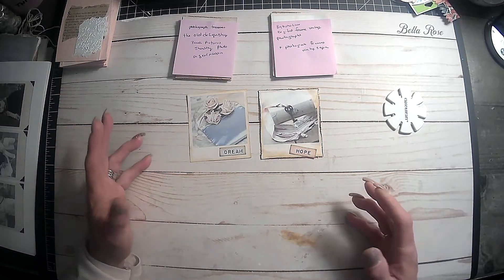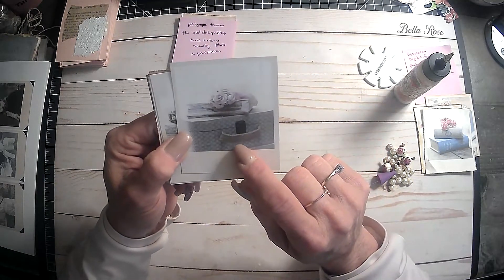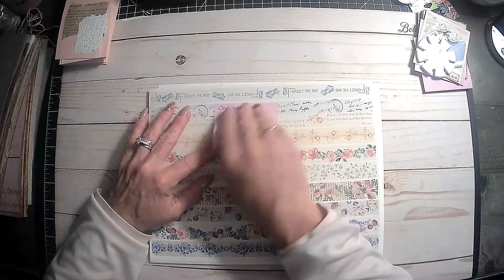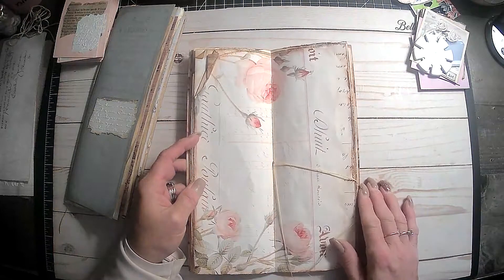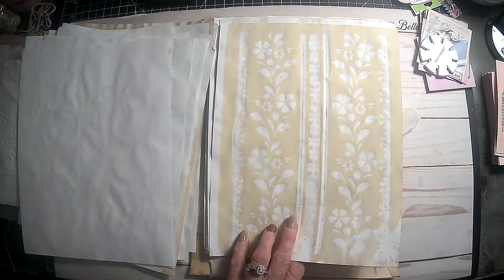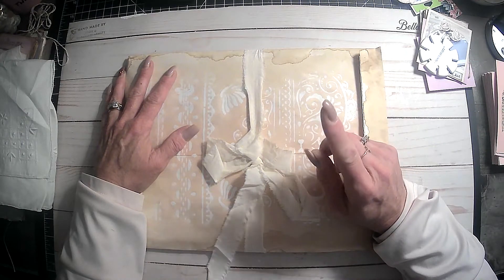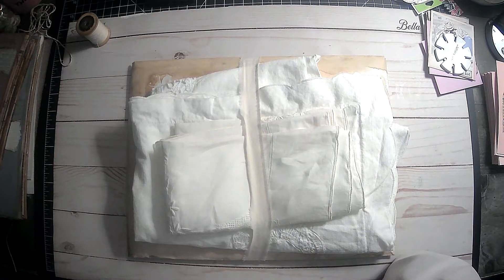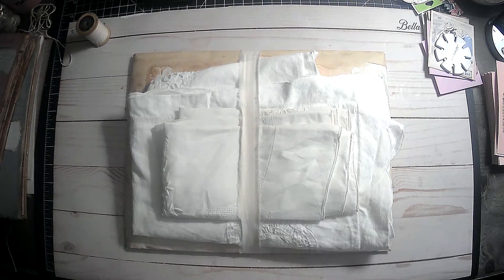teatuesday hosted by Kathy & Patti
teatuesday hosted by @Kathy'sFavoriteThings and @Life with Patti

SO SO sorry Patti I forgot to mention that your also a HOST!!

Amazon products I use:

TimHoltz Tiny Attacher:

Ranger ink foams:

Tim Holtz glass media mat:

Tim Holtz wild flower paper pad:

Tim Holtz Quote chipboard:

Tim Holtz advantus ephemera pack:

Ink blending brushes:

Tim Holtz idea-ology collage paper rolls:

Tim Holtz idea-ology thrift shop ephemera pack:

Ranger Tim Holtz distress ink vintage photo:

We /r memory keepers envelope maker:

Crop A dile eyelet and snap punch:

Tab punch:

Crop-A-Dile 2 Big bite punch:

We R memory corner chomper:

We R memory keepers standard eyelets:

indonesian batik gift wrap:

flora gift wrap:

william morris gift wrap:

Audubon birds gift wrap:

Marbled paper designs:

Aged paper fro antique coffee stained look:

Martha Stewart score board: